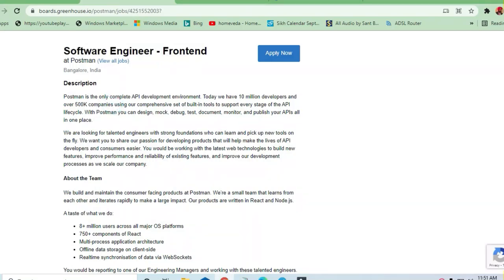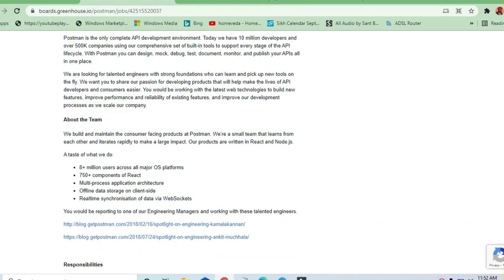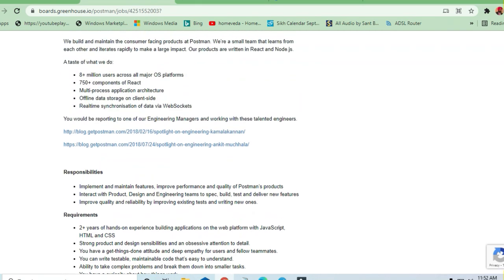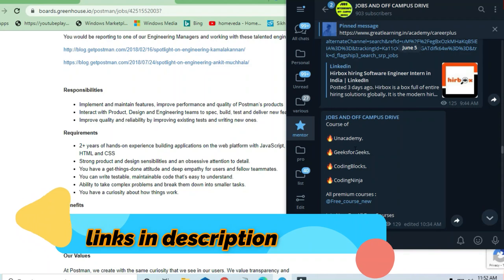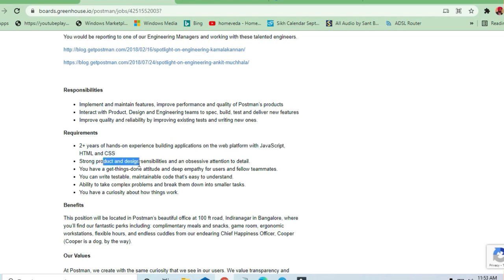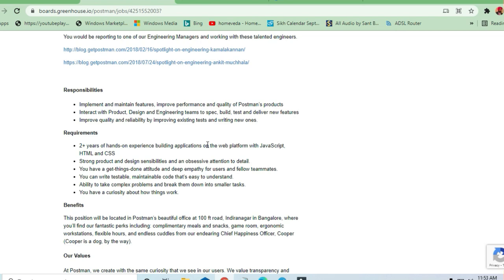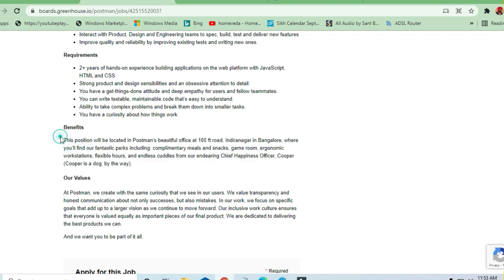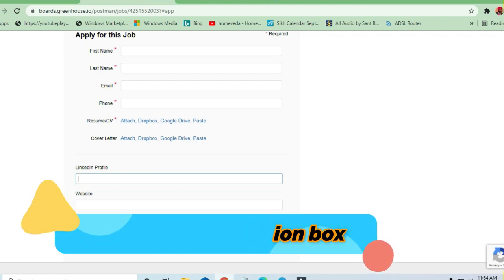Postman off campus drive for software engineer 2021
📣For All the Free Learning For needy Students

🎯Searches Related To This Videos:
c++ jobs,
2020 batch off campus drive,
2020 passout off campus drive,
2021 passouts off campus drive,